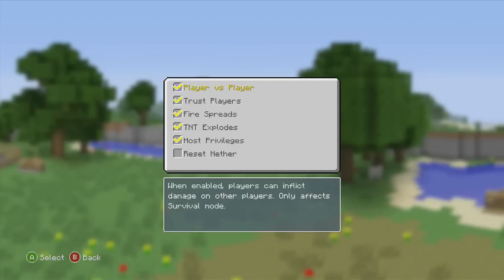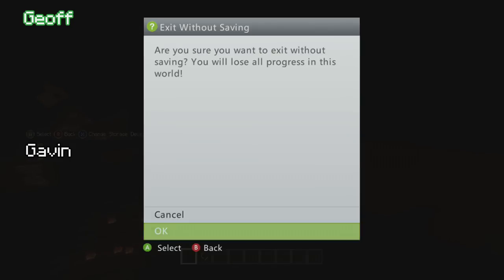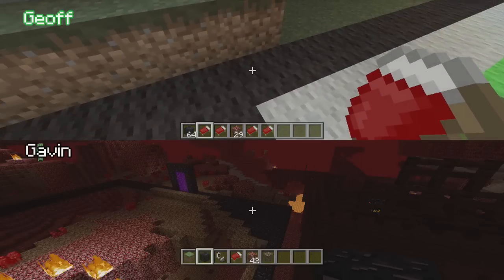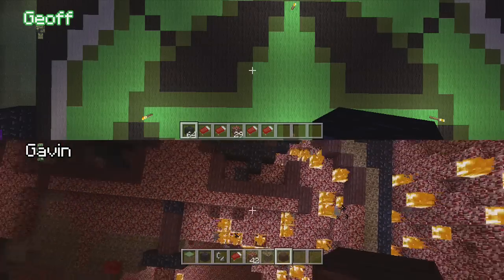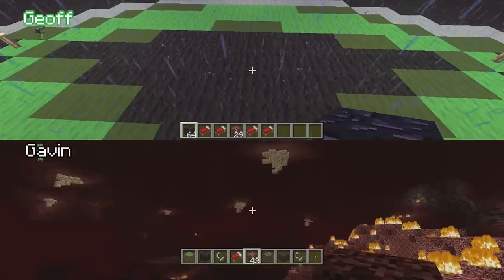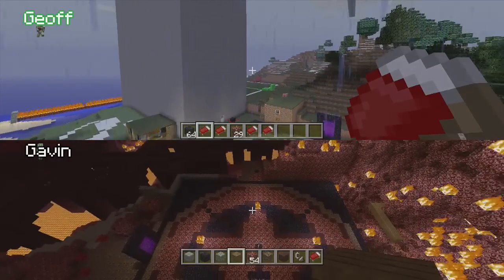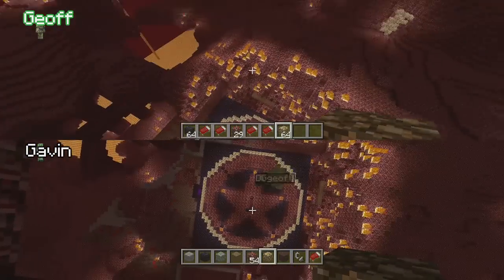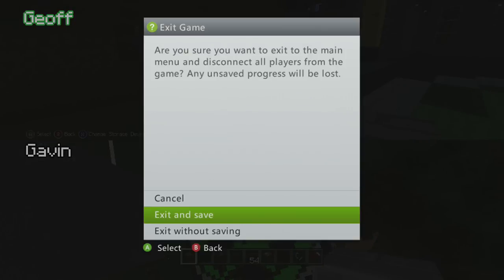Let's Build in Minecraft - Dark Achievement City (Part 1)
Let's Build.

About Let's Play:
A revolving cast of Rooster Teeth employees play video games extremely poorly.

About this episode:
This week's Let's Build brings you Geoff and Gavin begin their adventure in the Nether, rebuilding Achievement City block for block.